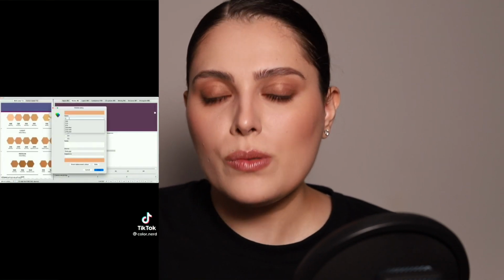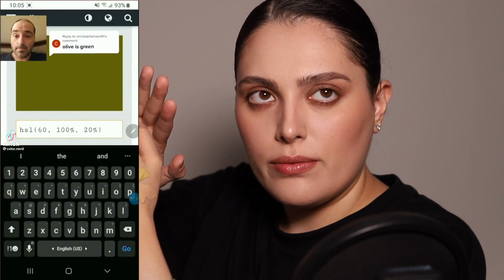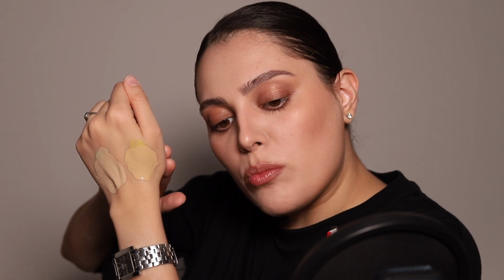(ENG) THIS VIDEO WILL CHANGE THE WAY YOU SEE COLOURS - COLOUR THEORY (NOT ONLY) FOR MAKEUP ARTISTS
I made a mistake in this video: the complimentary to red is not green - it is cyan.

This video is the key to understanding what you do with paints - and yes, all makeup items, such as foundation, concealer, lipsticks, eyeshadows are also paints. In this video I collected (almost) all of my knowledge of the colour theory and uploaded it for you.

Today I will tell you about chromatic and achromatic colours, about true primary colours and why we need to know our complimentary colours.

I am also planning to film another video that will be dedicated to adjusters and how to get the perfect foundation shade.

* Инстаграм признан экстремистской организацией в России.